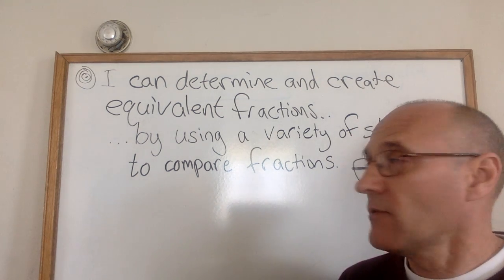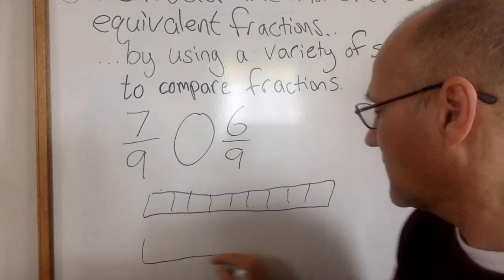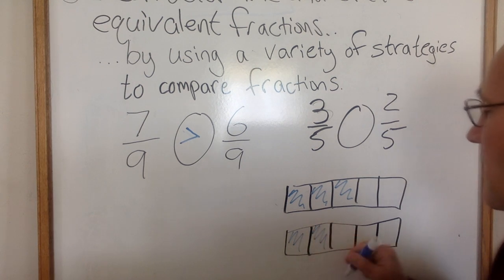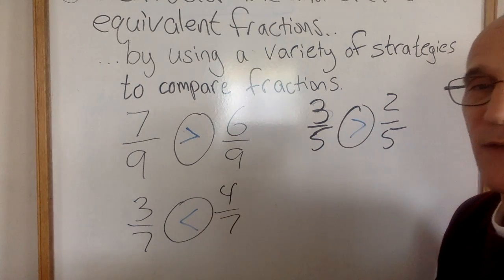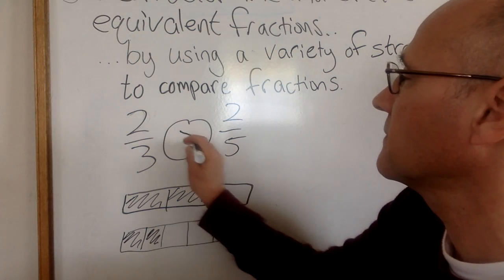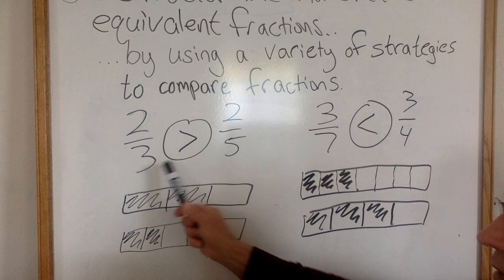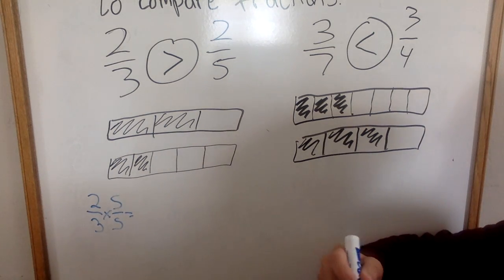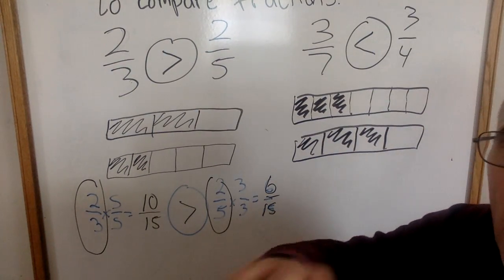Unit 1 Lesson 4 Comparing Fractions Video 1 Common Denominators or Numerators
Unit 1 Lesson 4 Comparing Fractions Video 1 Common Denominators or Common Numerators